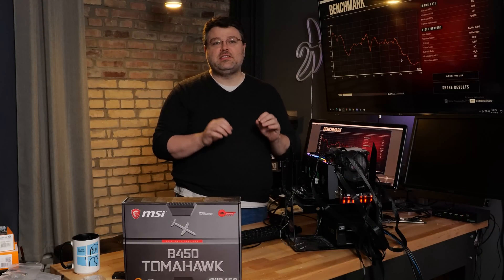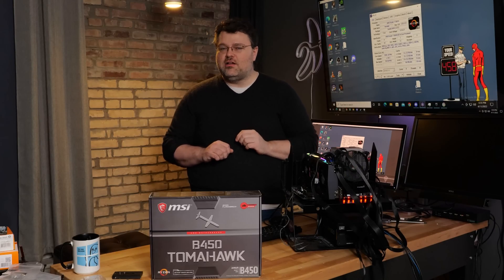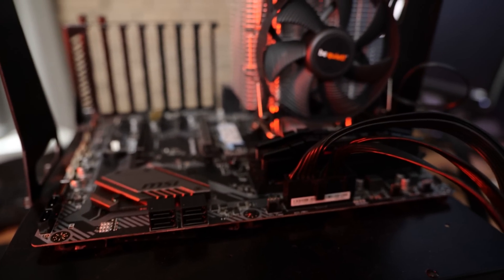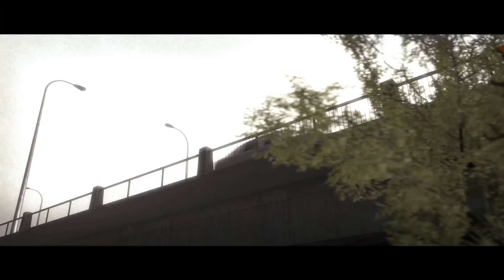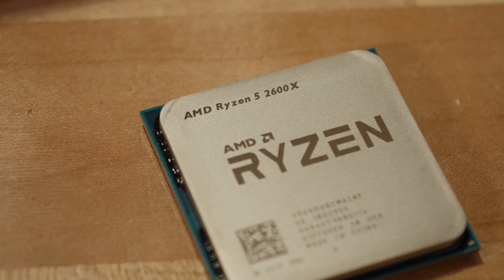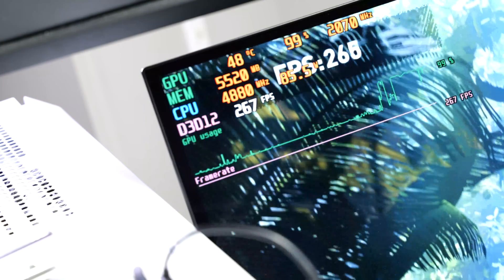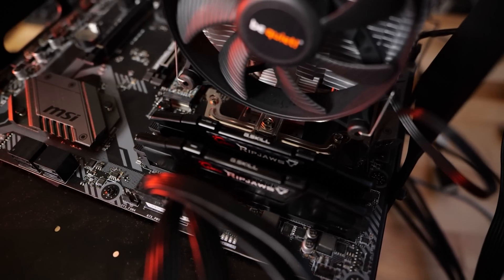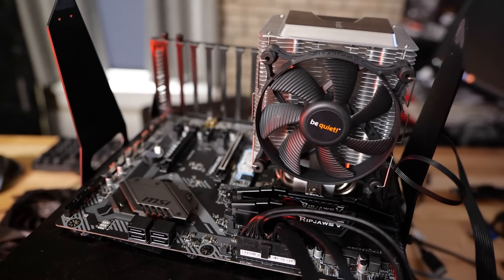AMD Ryzen 5800X3D: Let's Chat!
Is the new Ryzen 5800X3D the best CPU for gaming? What's up with overclocking? Wendell walks you through these questions and more in this video!

Upgrade system:

Ryzen 1800X 8 core
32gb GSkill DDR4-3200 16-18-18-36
MSI Tomahawk B450
MSI Suprim X 3090

Comparison system:
Ryzen 5800X3D
32gb DDR4 3600 CL14
Asus Crosshair Hero VIII

Intel System:
Intel 12900KF
Adata DDR5 6000 CL40